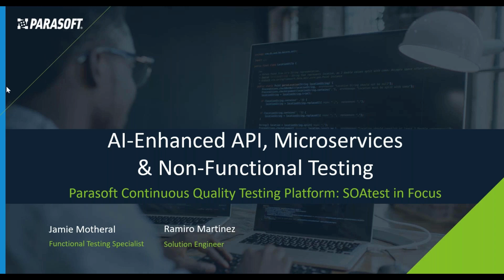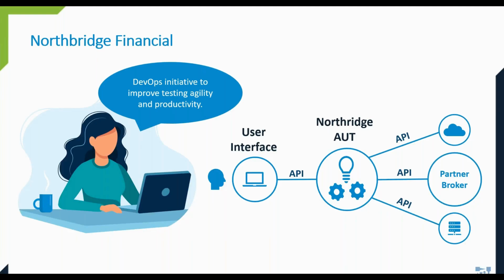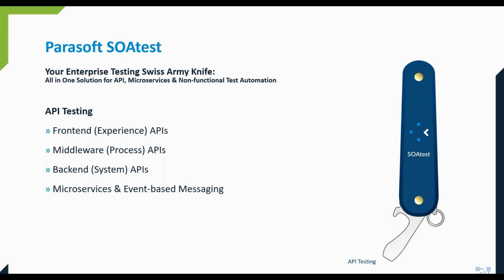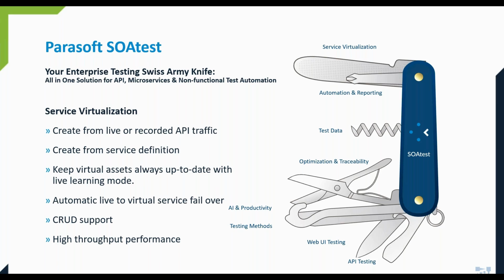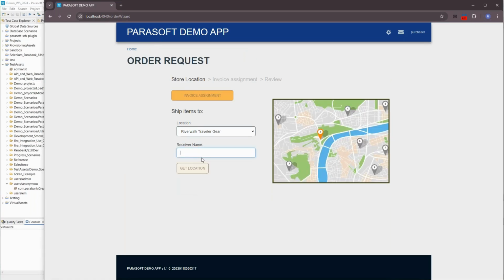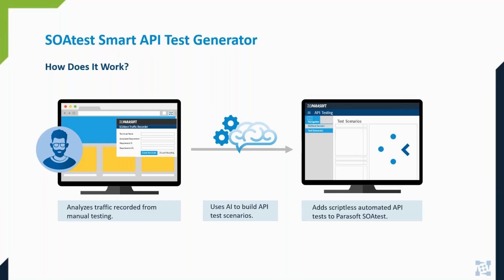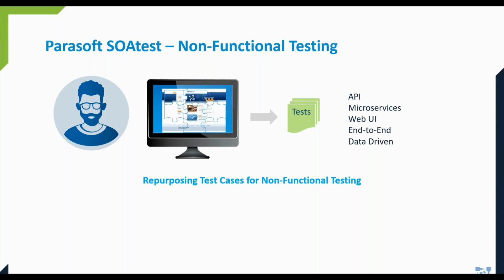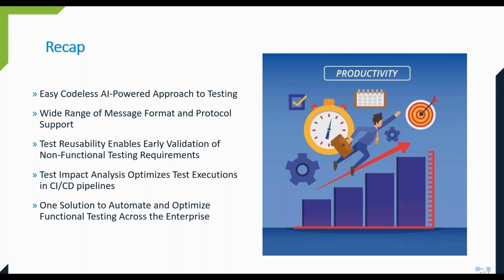AI Enhanced API, Microservices and Nonfunctional Testing Demo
Significantly boost your team’s testing productivity and efficiency while enhancing software quality and increasing release confidence. How? By using an enterprise-grade, all-in-one solution that automates functional and nonfunctional testing of APIs and microservices—Parasoft SOAtest, part of the Continuous Quality Testing Platform.

See how easy it is to create complex test scenarios with SOAtest’s AI-driven capabilities. Our platform simplifies test creation, enabling teams to quickly generate robust test cases that adapt to evolving software needs. Integrated seamlessly into your CI/CD pipeline, SOAtest empowers you to automate and optimize testing with minimal effort, ensuring that software meets the highest quality standards before release.

See how:
• AI-enhanced test creation makes API and microservices testing easy for less technical testers.
• Teams can reuse tests to simply meet nonfunctional performance, security, and accessibility testing requirements.
• Northbridge Financial accelerated and scaled API testing, improving software quality and increasing API test coverage by 80%.